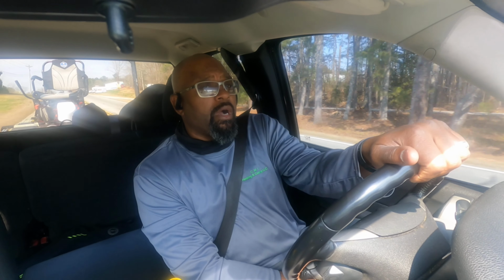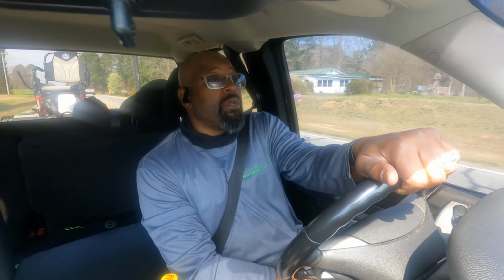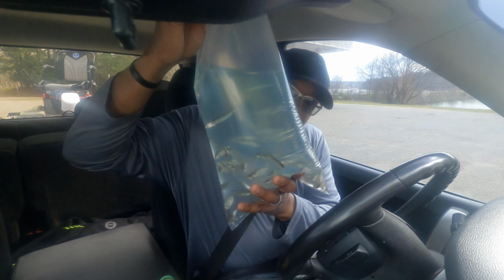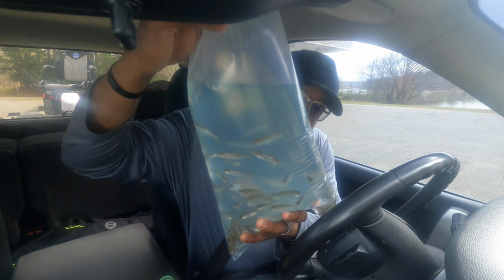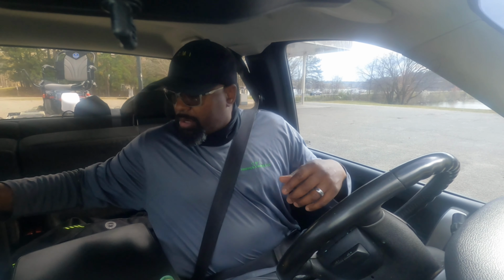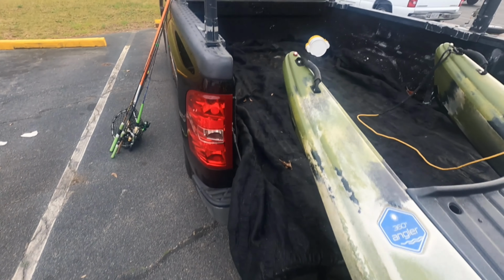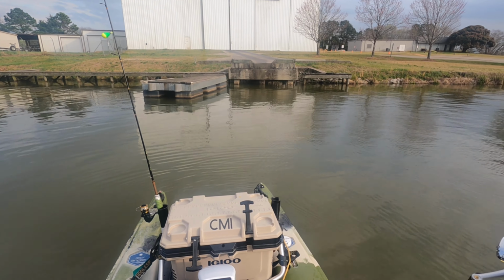Crappie Stalking from my Blue Sky 360